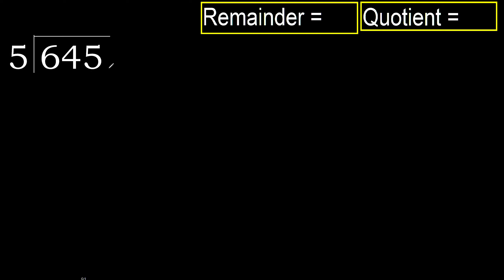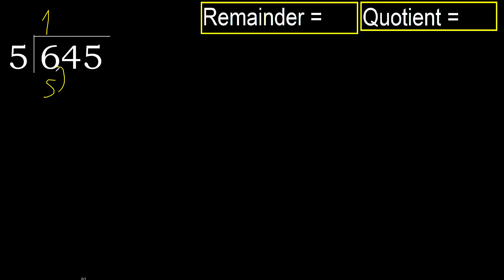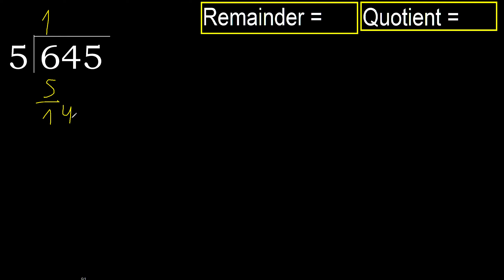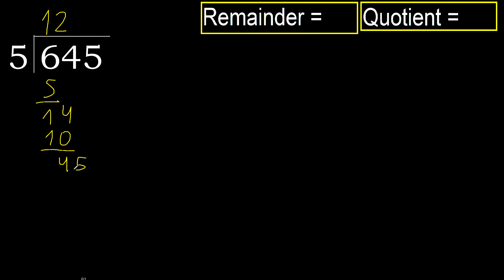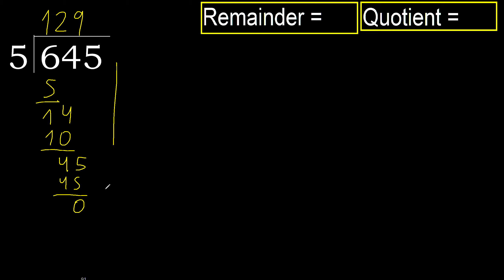Divide 645 by 5 , remainder . Division with 1 Digit Divisors . How to do